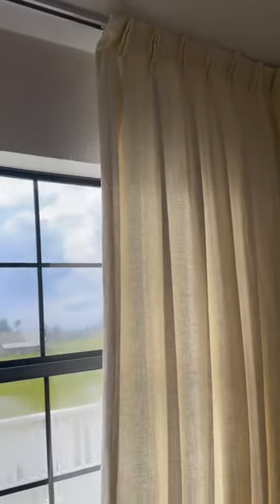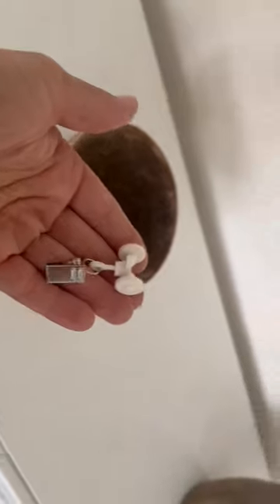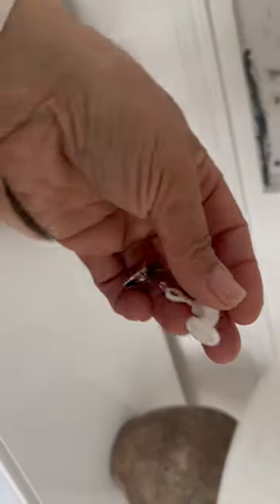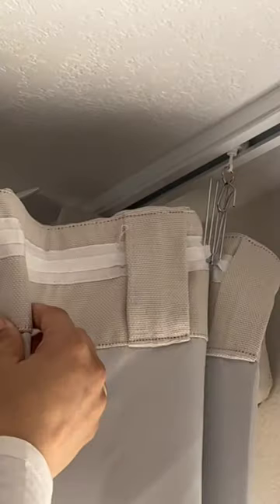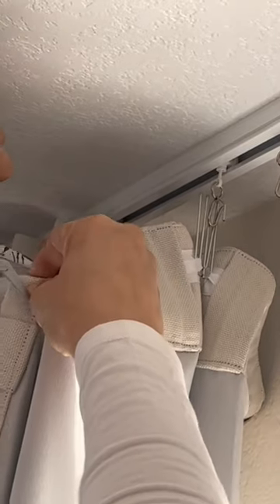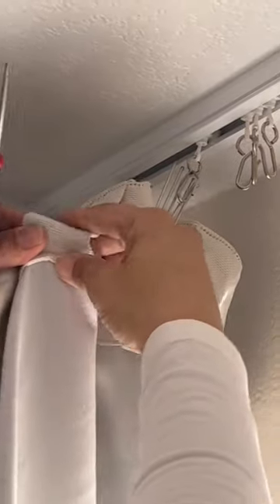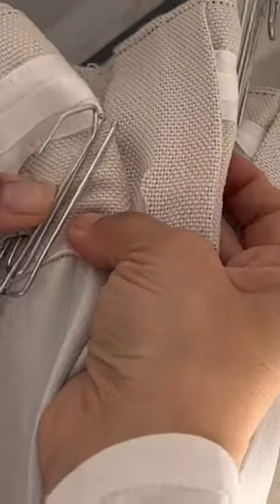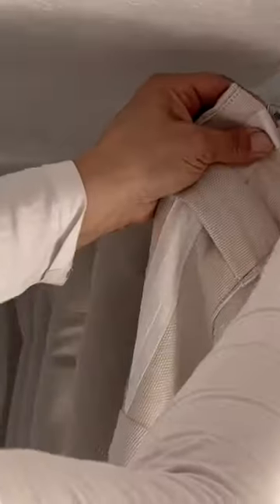DIY pinch pleat drapery panels using cheap rod pocket panels.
. Adding the clips lower down gives a flor to ceiling look hiding the hardware

DIY Pinch pleat floor to ceiling drapes .